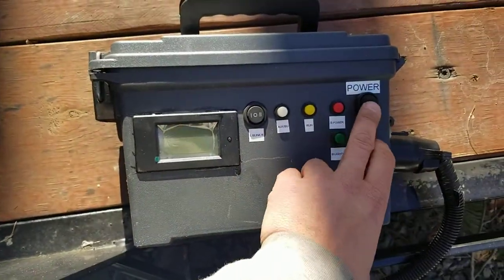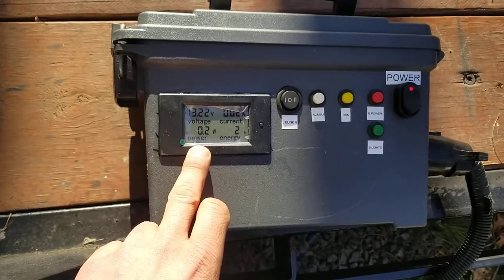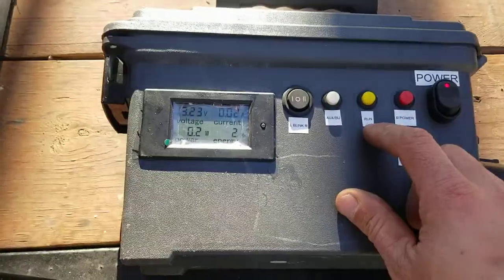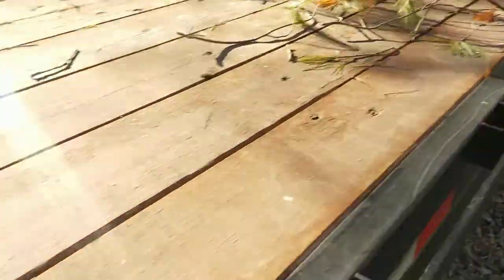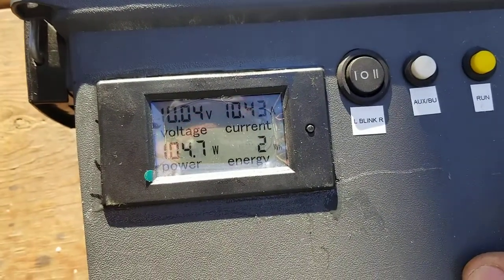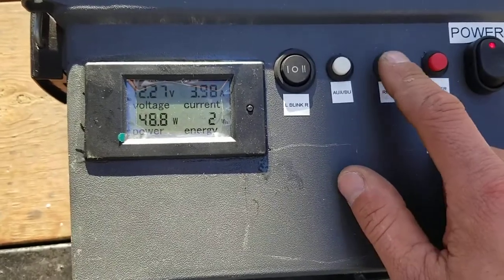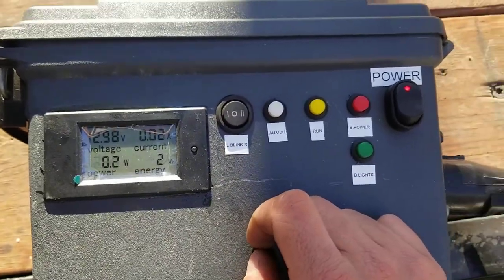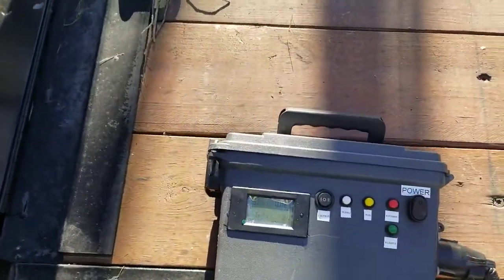Portable trailer tester for brakes and lights updated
I updated the design. Someone left a comment on the old video that made sense. Added a amp meter.

Used to test trailers without a truck.